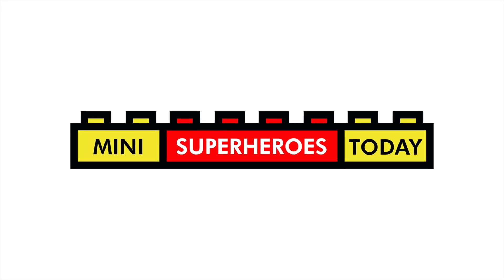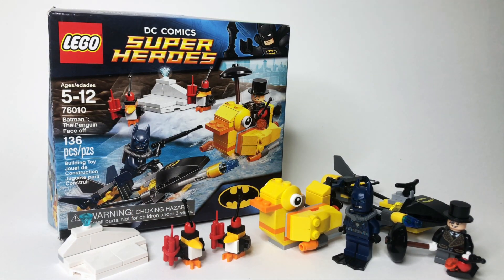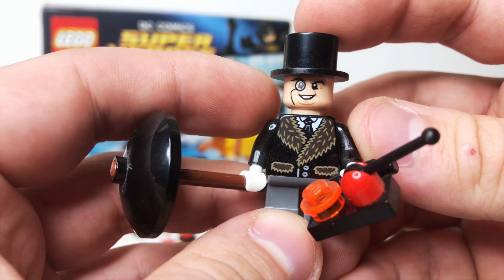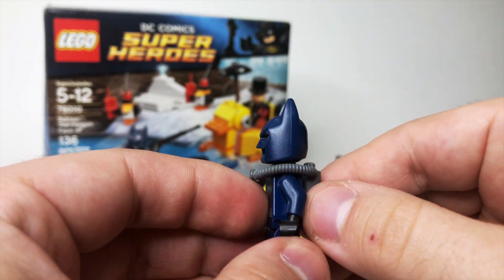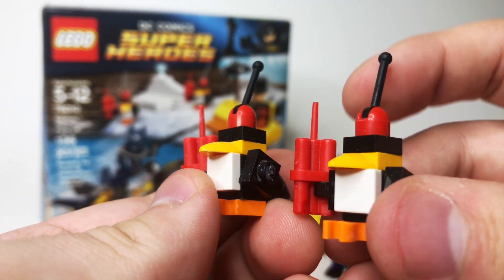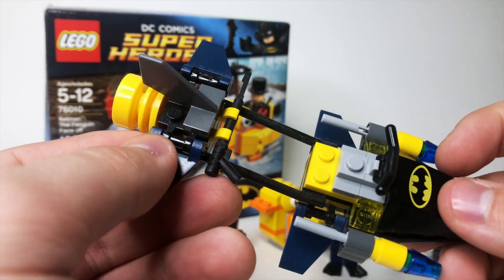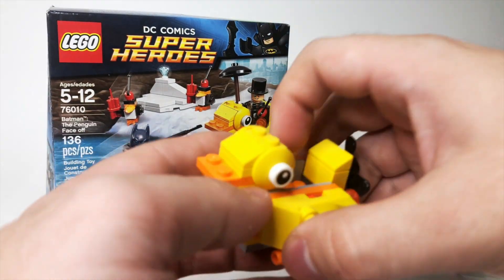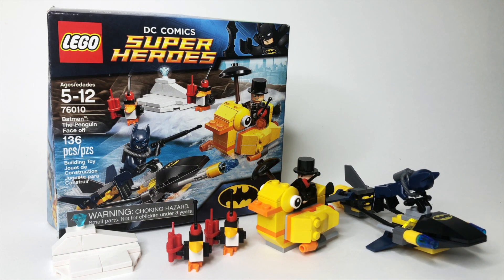LEGO Batman The Penguin Face-Off // Set 76010 Review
And in today's video, I'll be showing you the LEGO DC Batman set 76010, Batman The Penguin Face-Off from 2014 which came with Batman, The Penguin, and two mind-controlled penguins!